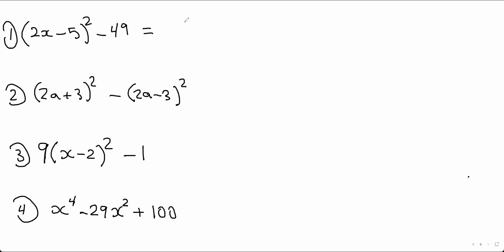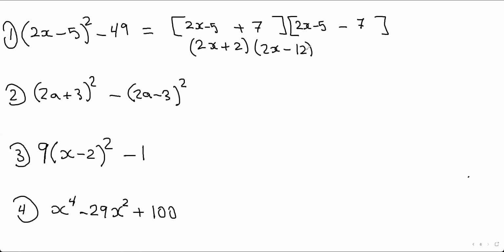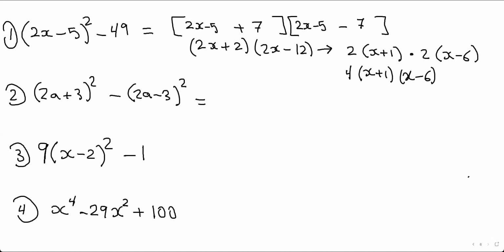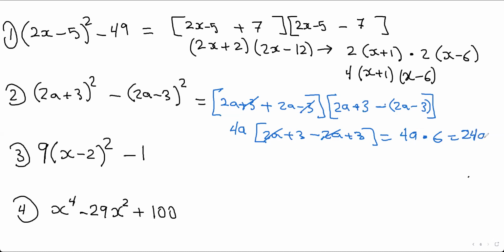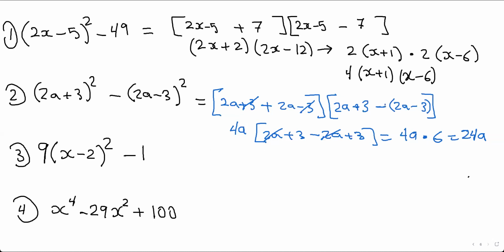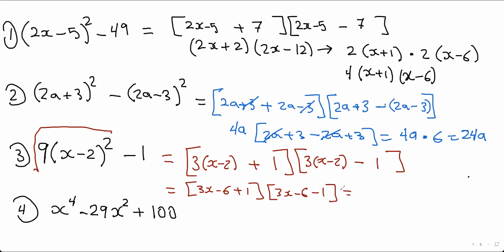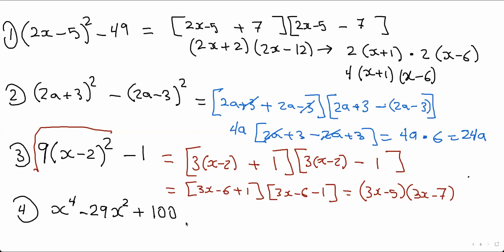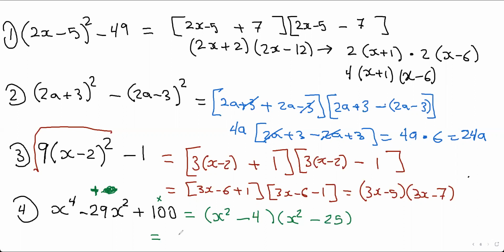Factoring Complex Equations / A Difference Of Squares |Sami’s_A_Plus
When an expression can be viewed as the difference of two perfect squares, i.e. m²-n², then we can factor it as (m+n)(m-n). For example, x²-36 can be factored as (x+6)(x-6).